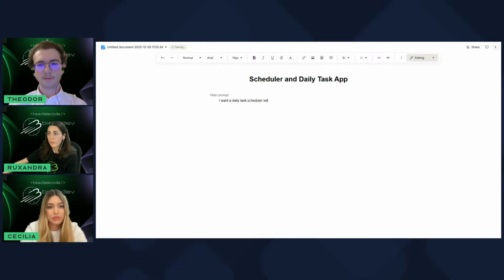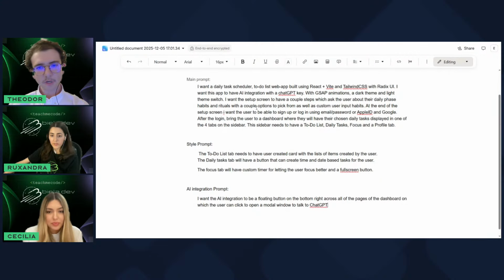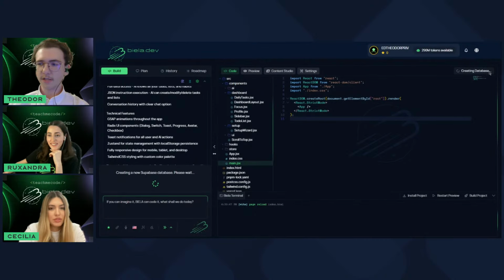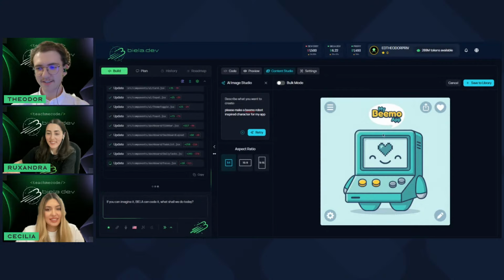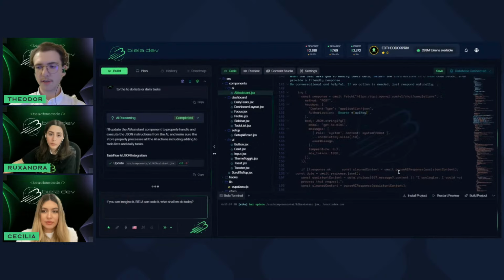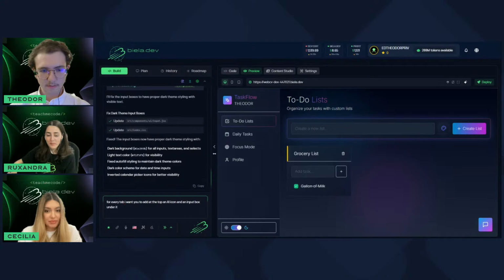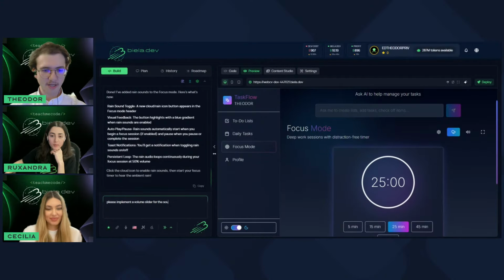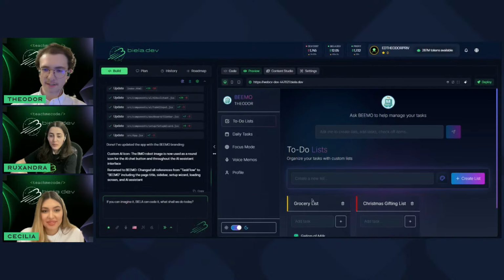Who needs Tiimo? Build your own AI planner live on biela.dev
friday night. 8pm (gst).

Instead of downloading another Tiimo-style AI planner, come watch us build one ourselves — live on biela.dev.

We’ll go from blank screen to a working visual planner:
– timeline-based day view
– draggable tasks and routines
– reminders and simple progress tracking
– a clean interface you can actually use

By the end of the stream, you’ll see the full app come together in real time, and we’ll share the live demo link in the chat so you can try it yourself😎

📅 friday, dec 5th @ 8pm (gst)

– biela team